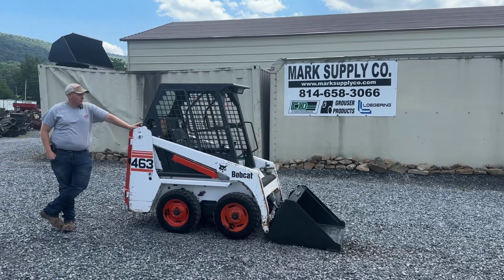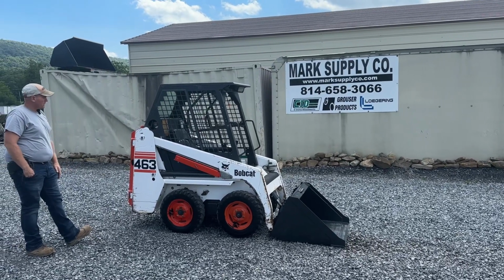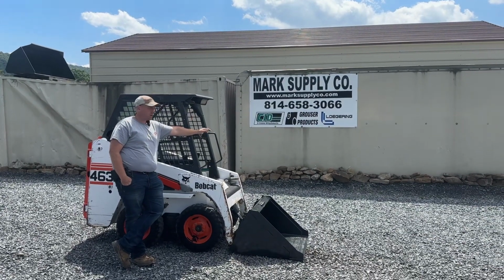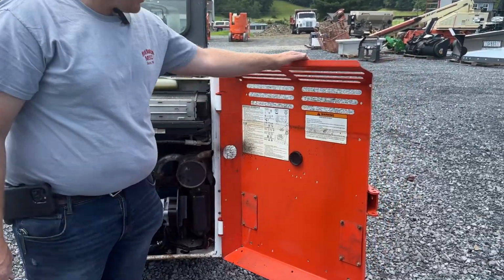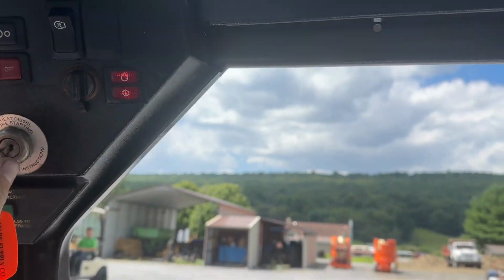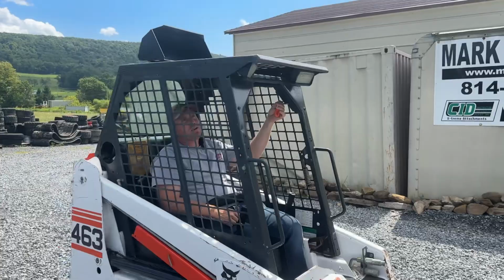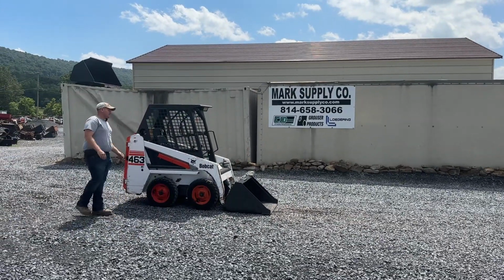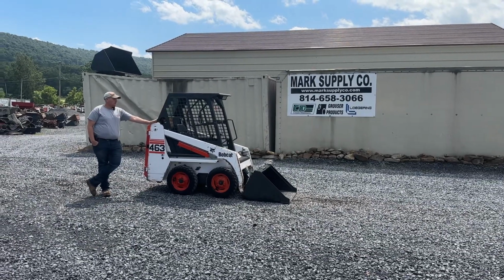2005 Bobcat 463 F Series Rubber Tired Mini Skid Steer Loader Kubota 22.5HP Diesel Clean 36" Bucket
2005 Bobcat 463 F Series Rubber Tire Skid Steer Loader

700 LBS Lift Capacity

Kubota 22.5 HP D1005 3 Cylinder Diesel Starts And Runs Great With No Smoke!!!

Good Tires Foam Filled Approximately 50% All Matched

Comes With MT Series Mounting Quick Attach Will Fit Bobcat 463 S70 MT50 MT52 MT55 MT85 MT100 Attachments

Comes With Nice 36" Smooth Edge Bucket

Aux Hyds For Running Attachments

Good Seat

No Oil Leaks

No Cracks Or Welds!!!

Very Good Running And Working Machine!!!

Please See All Videos And Pictures!!!

Please Call Nick And Matt With Any Questions!!!